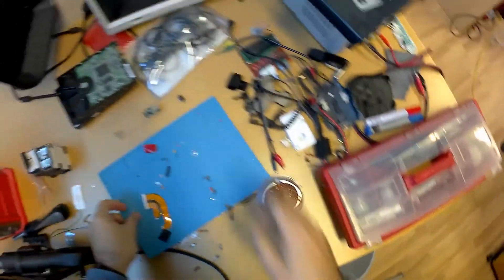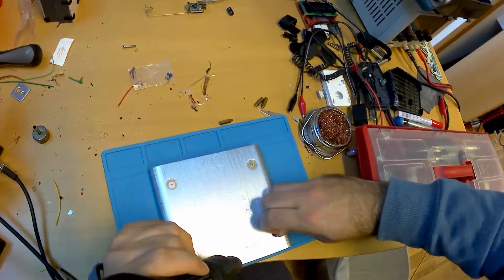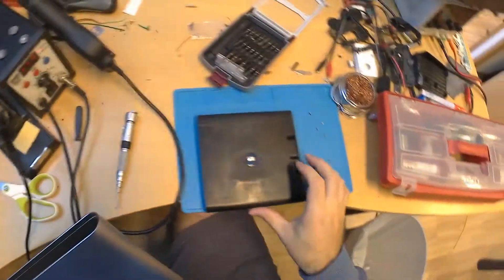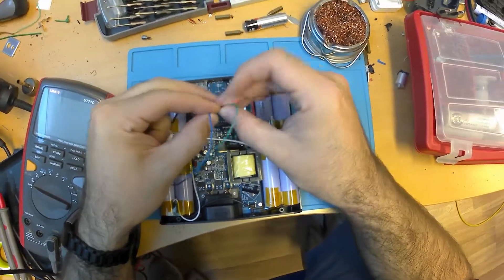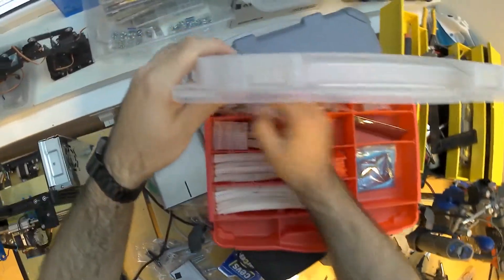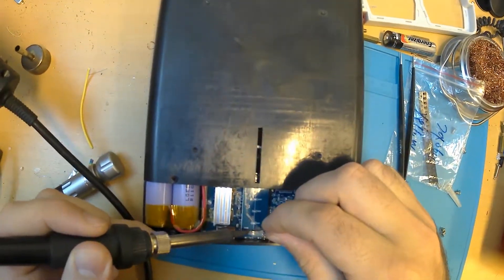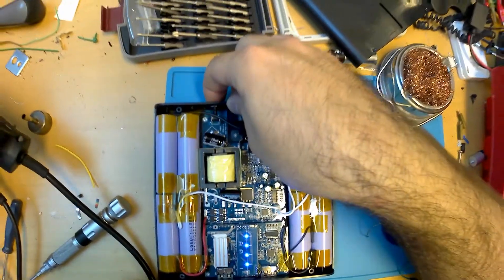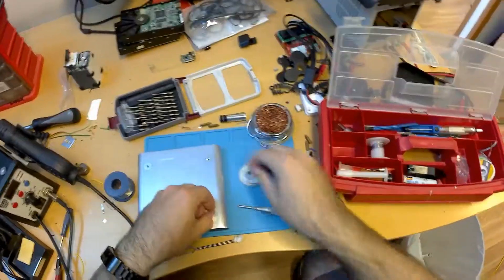Power bank teardown - Lifepowr A3 (FPV)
This is a teardown of the A3 included in my Solar generator pack (SUN20C + A3). The 230V output indicator led was not working, that is why I had to dissasemble it, do not try at home.